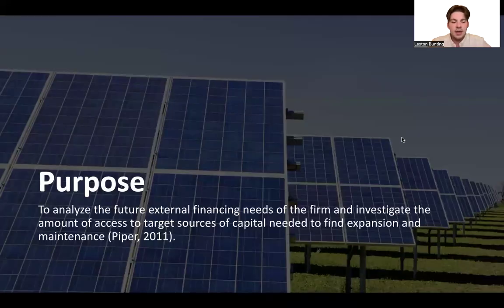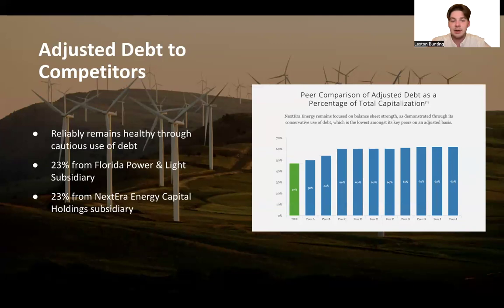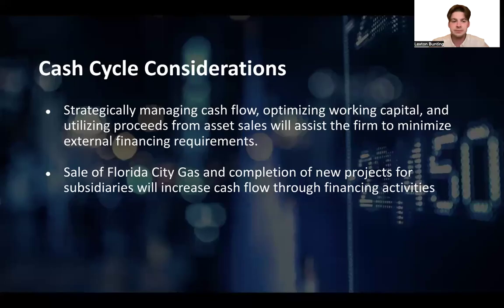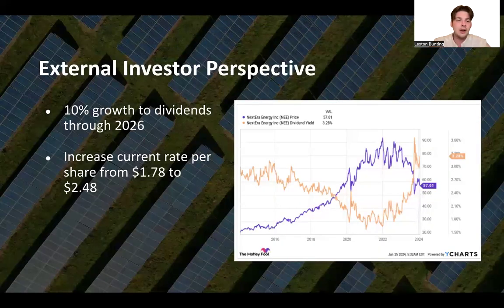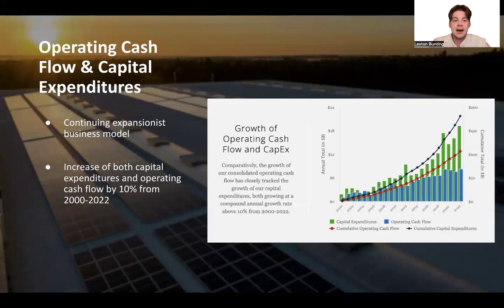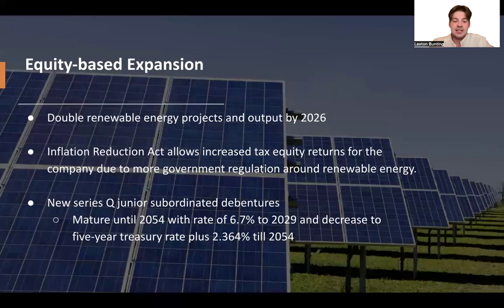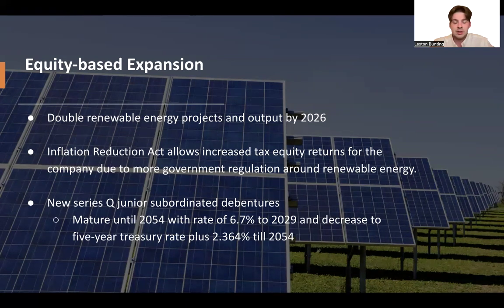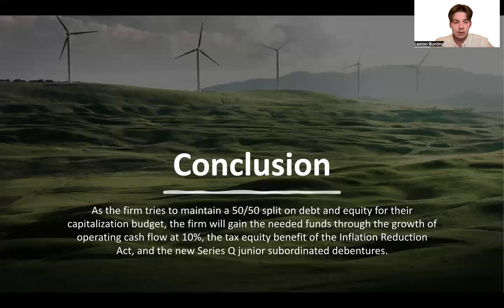NextEra Energy CLC - Part 3 Presentation